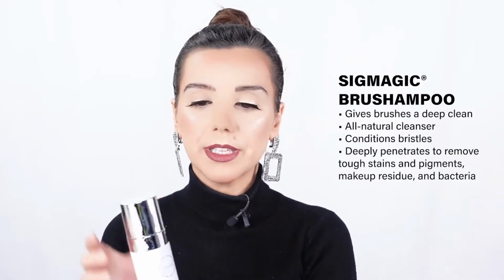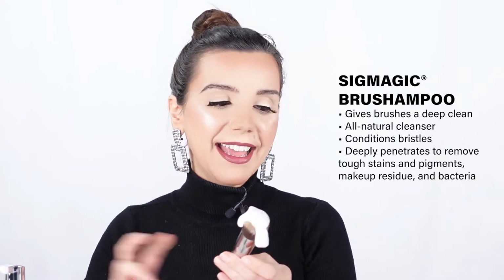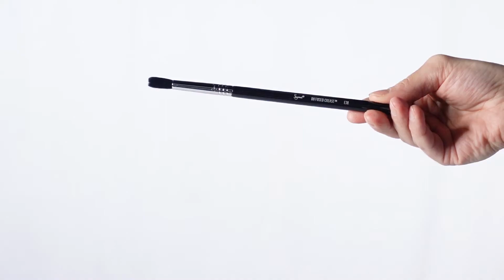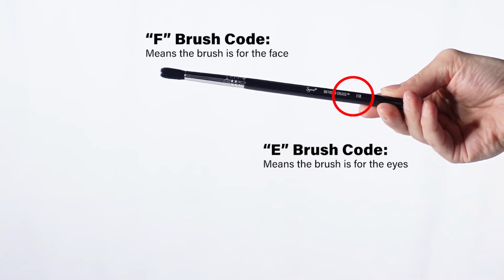How to: Properly Clean Your Brushes | Caryl Baker Visage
Caryl Baker Visage presents our Corporate Educator, Sandra, on how to properly care for your cosmetic brushes! Link to products in description!

[0:00​​] - How to Properly Clean Your Brushes | Caryl Baker Visage

[0:20​] SIGMAGIC® Brushampoo Foam
[0:30] SIGMA SPA® Express Brush Cleaning Mat